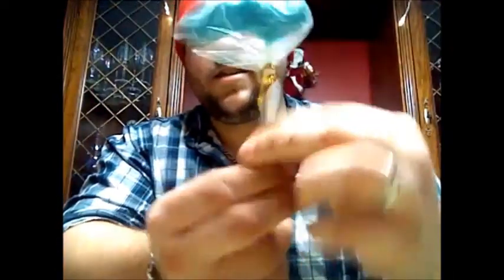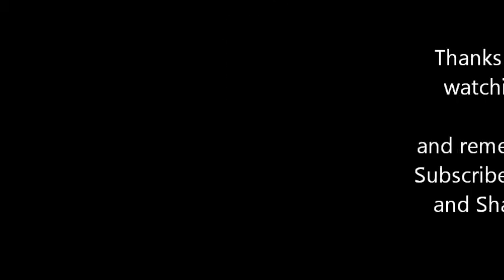Ghost Pepper Chocolate!!!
this is a review on a home-made item, I will get someone else to do a review on it at a later date.  this was made with my home grown Ghost Peppers that I dried out.